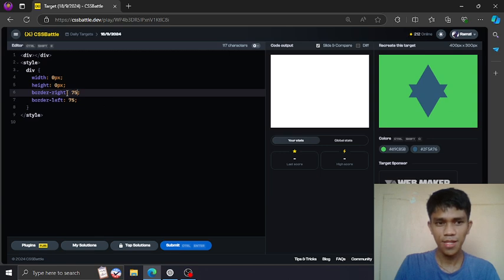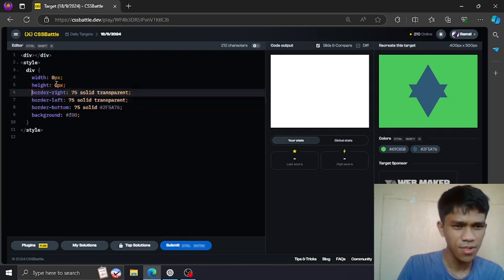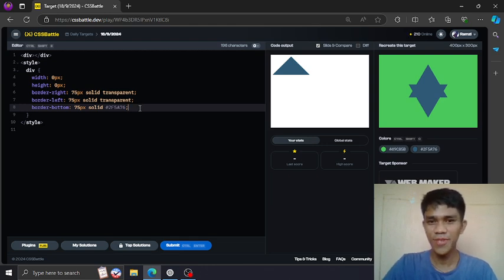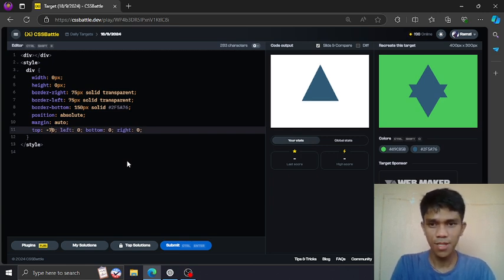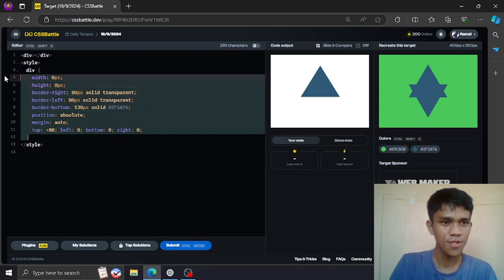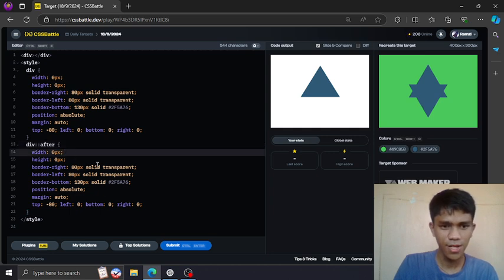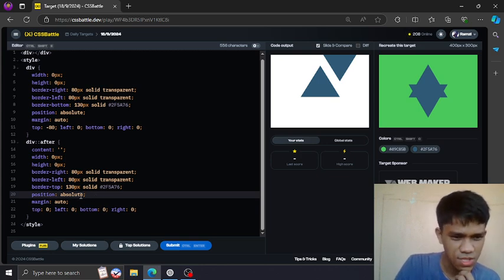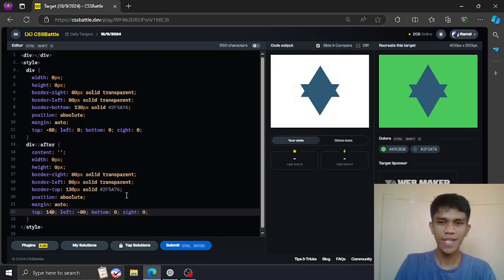CSS Battle - Day 132